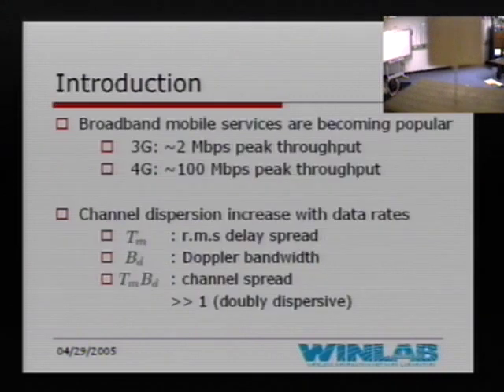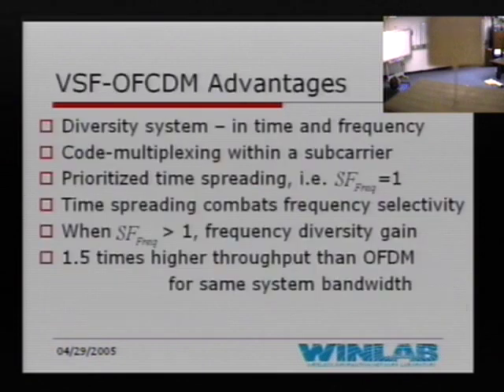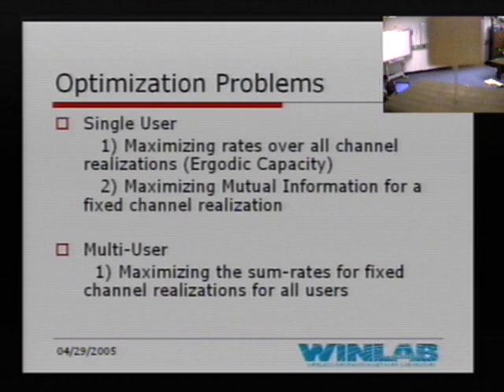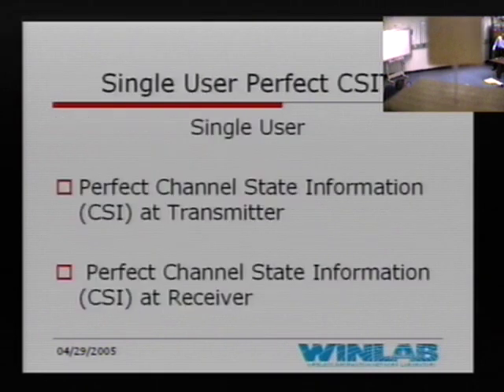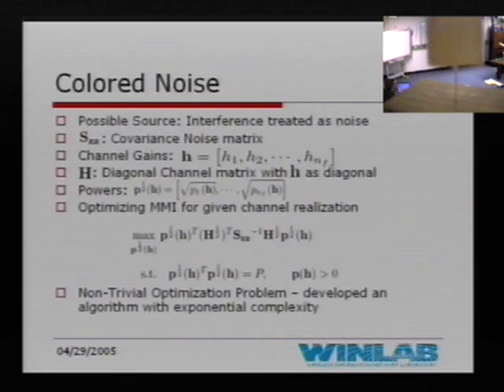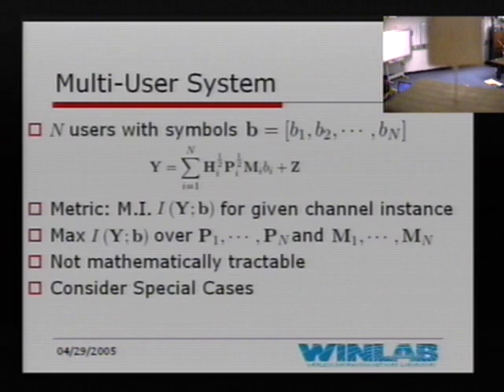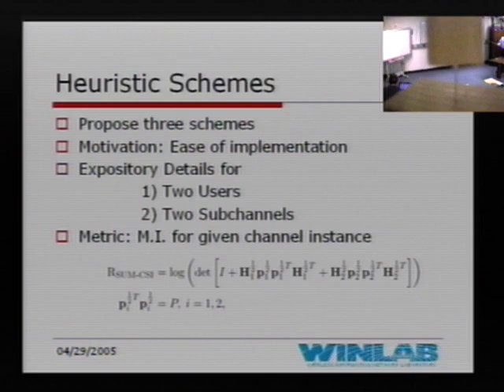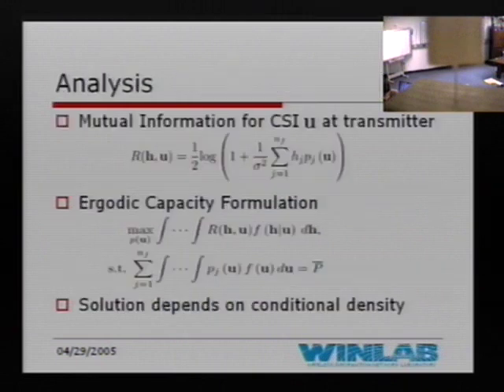MS Thesis Defense - Joydeep Acharya "Two Dimensional Spreading for Dispersive Channels"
Title: "Two Dimensional Spreading for Dispersive Channels"

Date: May 01, 2005 12:00 AM

Speaker: Joydeep Acharya

Abstract:
Systems supporting broadband mobile services over wireless channels suffer from dispersion along time and frequency. Hence transmission by replicating information along both these domains leads to diversity gain in each domain. This work proposes a scheme to implement this replication principle, motivated by the Variable Spread Factor-Orthogonal Frequency Code Division Multiplexing (VSF-OFCDM) scheme introduced by NTT-DoCoMo. In this scheme a symbol is transmitted across several subcarriers with a total power constraint and along each subcarrier it is spread with CDMA codewords. The information theoretic bounds on capacity for this scheme are derived for three different scenarios each corresponding to a specific nature of channel state information (CSI) available at the transmitter. The cases are perfect CSI, partial CSI characterized by one bit of channel information per subcarrier and no CSI. The receiver is assumed to have perfect CSI. The optimal codeword and power allocation strategies to achieve these bounds are also derived for the single user and multi-user uplink channel. We show that for perfect CSI, optimal strategy is to transmit along the best subchannel. For imperfect CSI at transmitter, diversity bene¯ts are observed for a large number of subcarriers. It is also observed that, 1 bit feedback per subcarrier is a good scheme, both in terms of achievable rates and implementation complexity. PSFILE: SWABSTRACT: README: TARFILE: